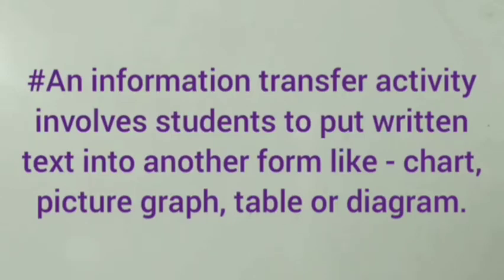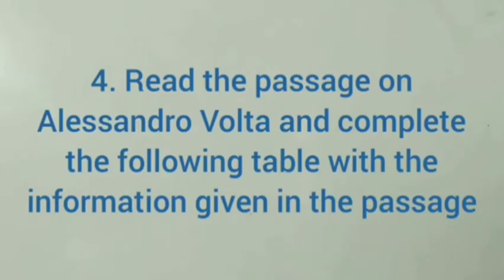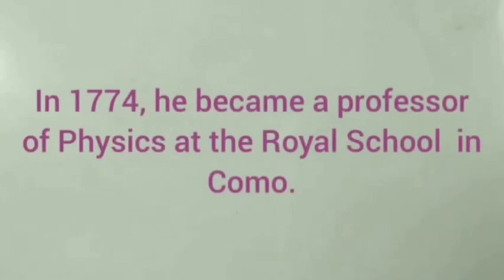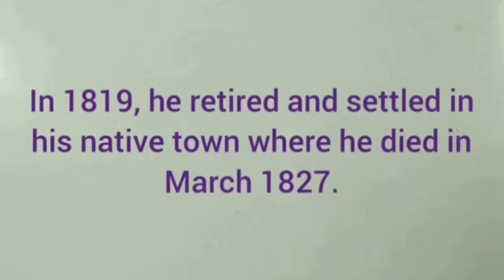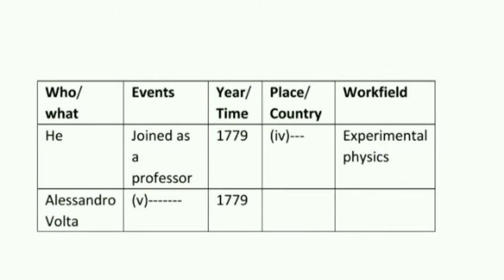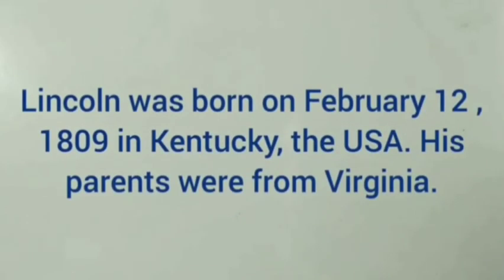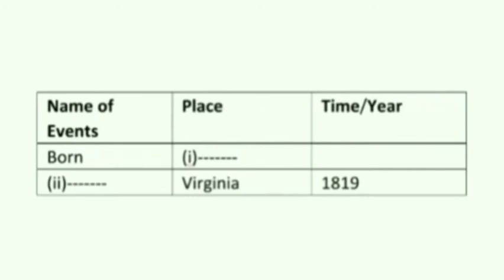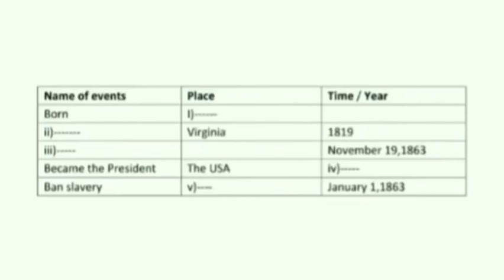Information Transfer for EM 3, by Sonia Akter, Milestone College